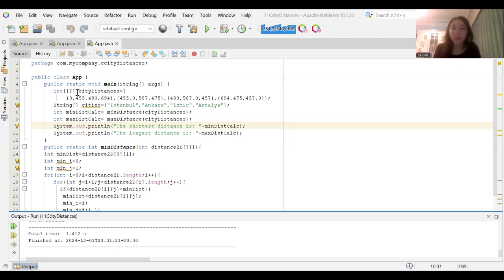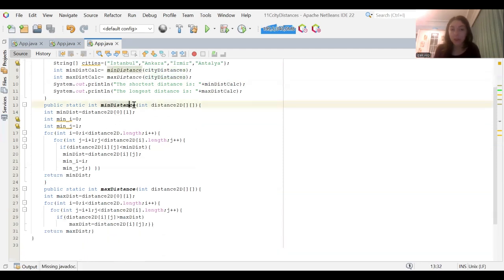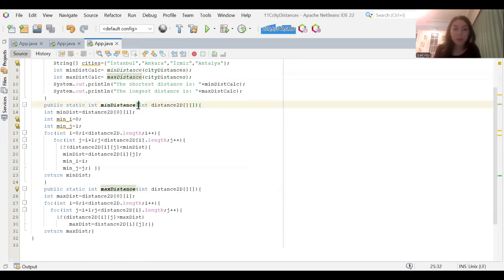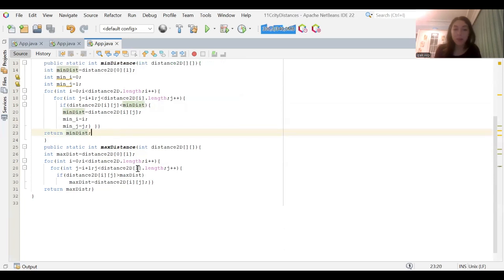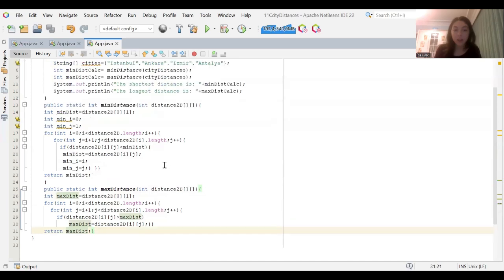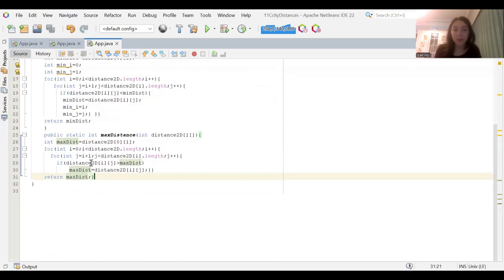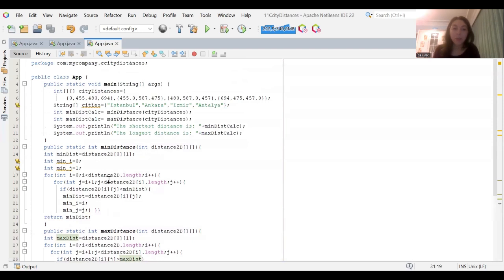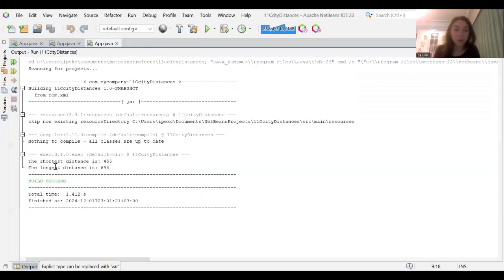Task11C city Distances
Java week 11 Classwork